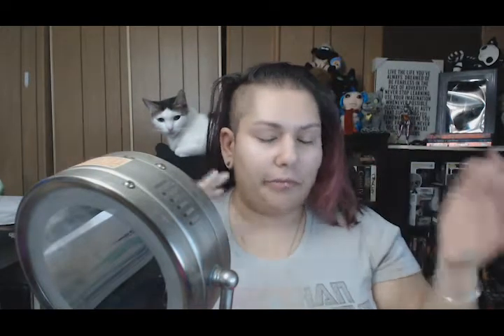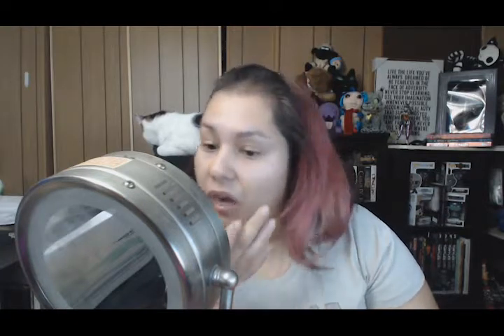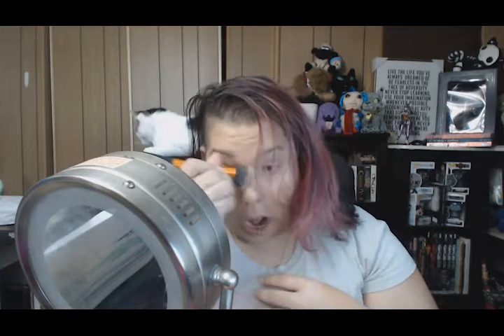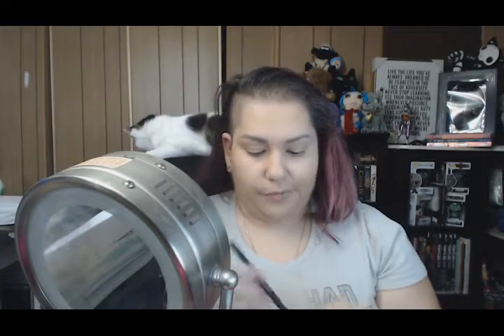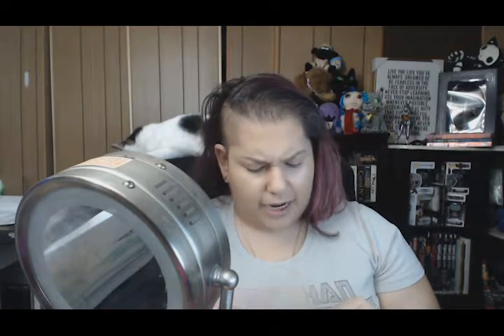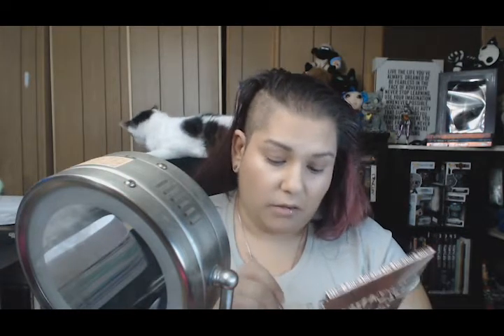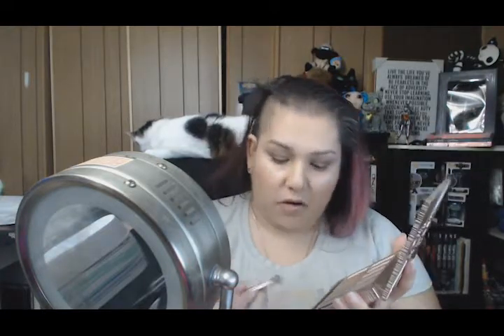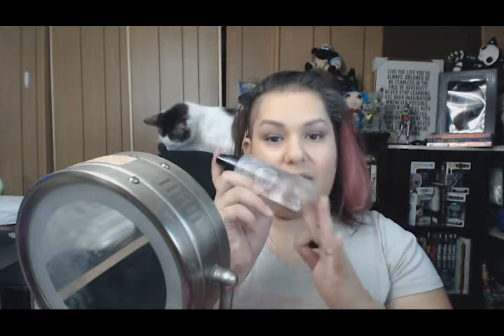G.R.W.M Normal geek shop look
This is to kick off growth! I will be delving further in to tips and tricks as my channel grows. So come grow with me!

Social Media Links out-- follow me down!

Music used in todays Vlog---
0:00 = Bumbly March - Music to Delight by Kevin MacLeod
00:57 on = Inner Light by Kevin MacLeod